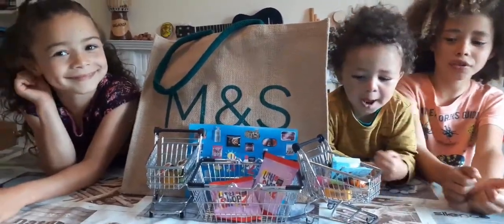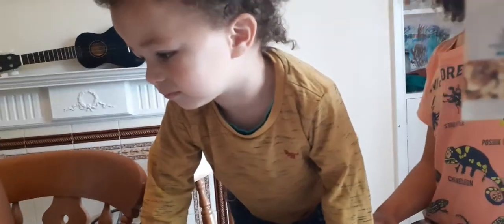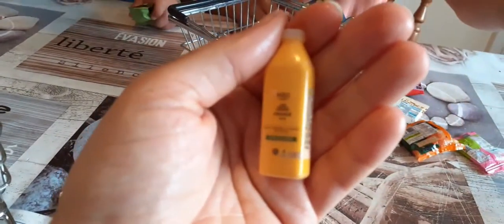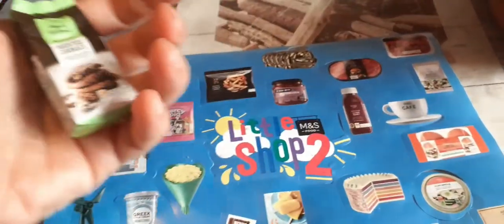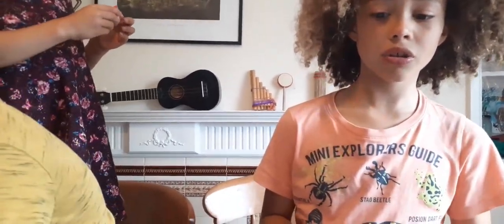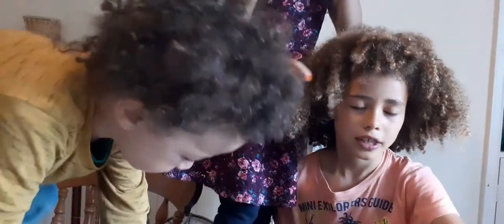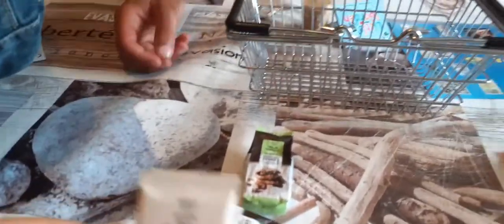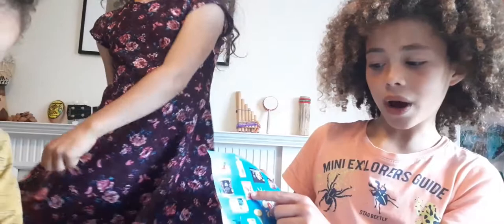M&S LITTLE SHOP 2 COLLECTABLES UNWRAPPING SHOPPING TROLLEY BASKET & THE COLLECTION OF MINI FOODS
In this video Caleb, Naavah and Micah show you their Marks and spencer little shop collectibles, including cookies, brioche buns orange juice and the mini shopping trolley mini shopping basket. We also went shopping and they got two more packets which they opened on the video.  We have little shop items from last year 2019 and this year. Also we talk about the little garden plants we got that are growing so well.

Videos below including in the supermarket and m&s seedlings

Caleb is 8 years old & he is from the North of England. After watching fun & amazing videos on YouTube, he decided he wanted to film some of his own amazing adventures. He is on a mission to teach the world he says.  Please join Caleb & his  5 year old sister and baby brother, climb fells in the Lake Districts of England & some of the biggest sand dunes in the world in Africa,, grow veg, learn about plants and more! Each video will have family friendly content, be educational and fun for toddlers, kids & adults!

Some of Caleb's other videos include-

How things work such as diggers, monster trucks & cars
Foraging & growing your own vegetables & fruits
Learning about & seeing wildlife such as- spiders, lions, snails & birds
Fundamental skills in sports such as- rugby, gymnastics, cricket
Learning about healthy food & cooking
Learning numbers, letters, colours, shapes, spelling
Learning about the body and how it works
Travelling to places in the U.K, Europe & Africa, meeting local people & trying new things

Some of the videos will include family vlogs of all 5 of us.